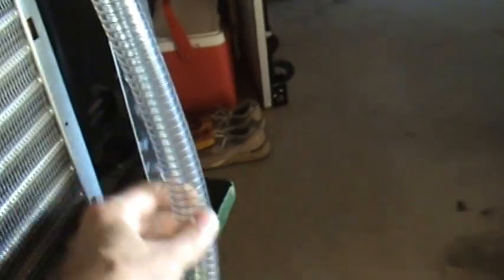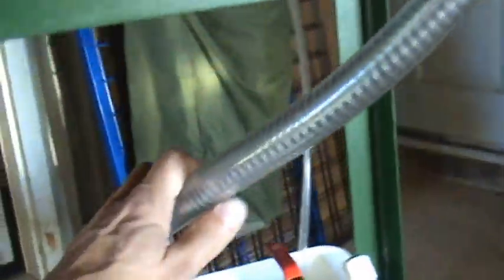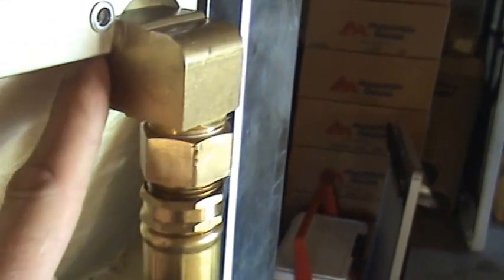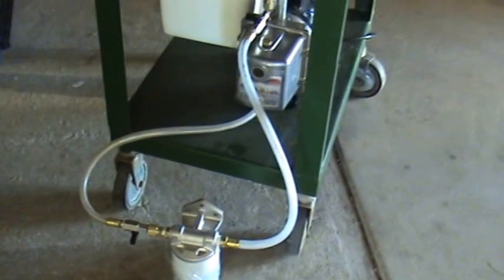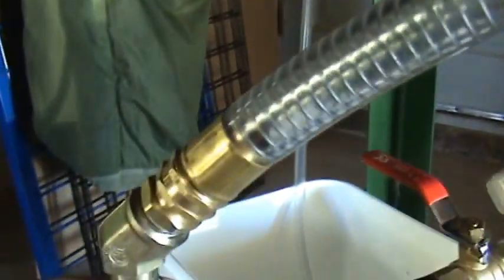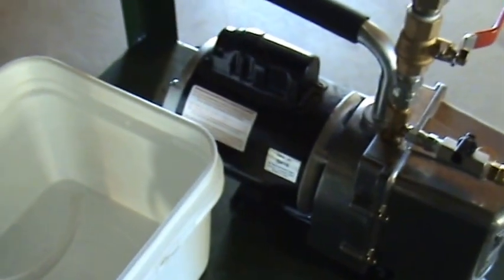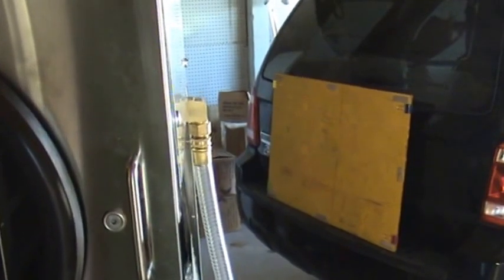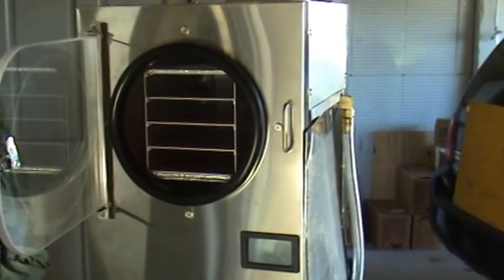Harvest Right freeze dryer vacuum hose improvement/modification fix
A simple modification I made to the Harvest Right freeze dryer vacuum hose that makes it more compact, reduces damage potential, gets the hose out of the way and makes the entire setup more portable.